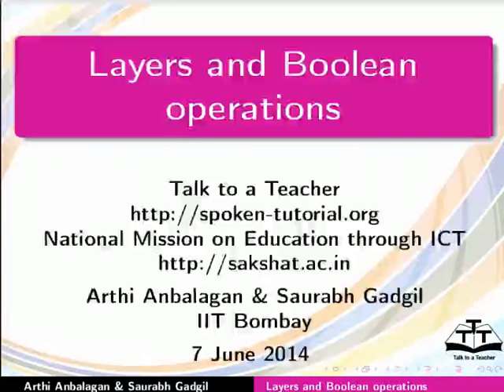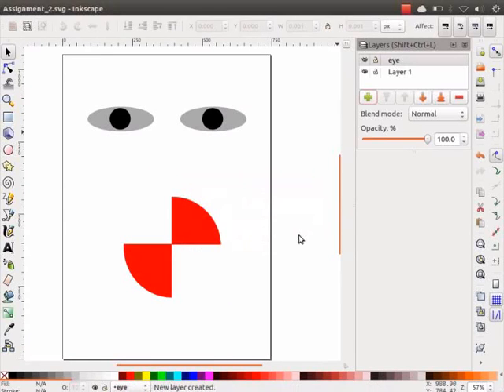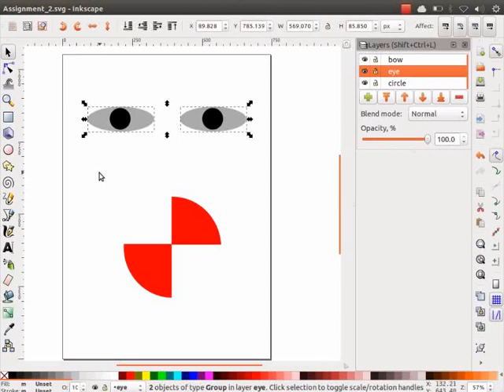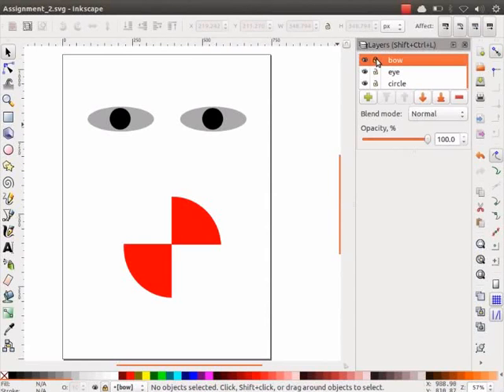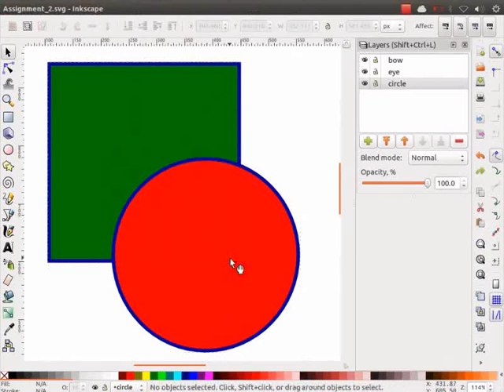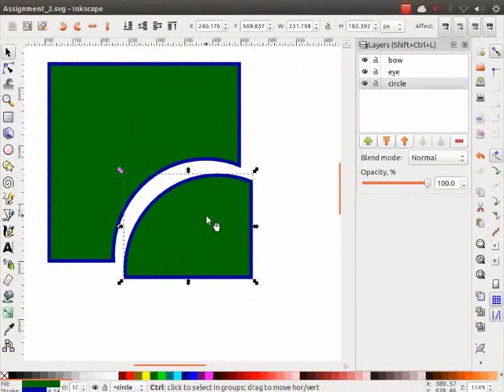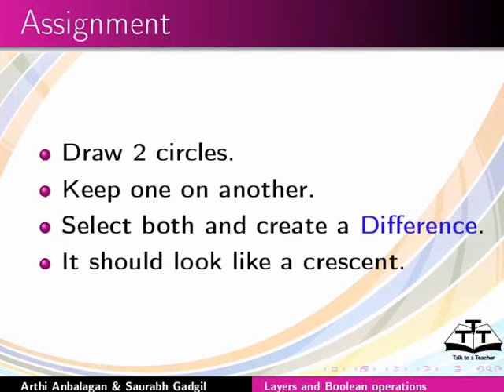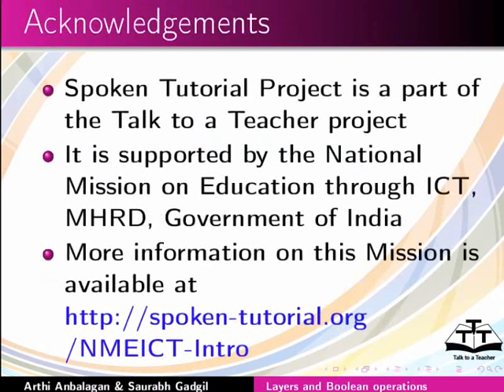Layers and Boolean operations - Assamese